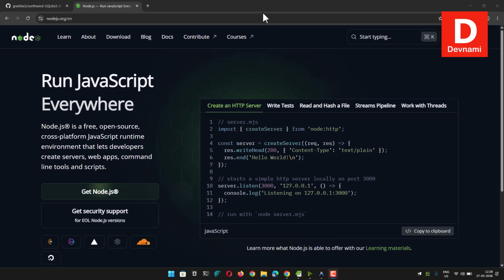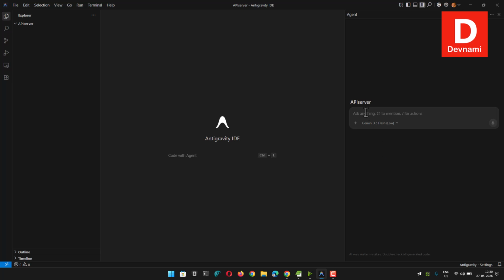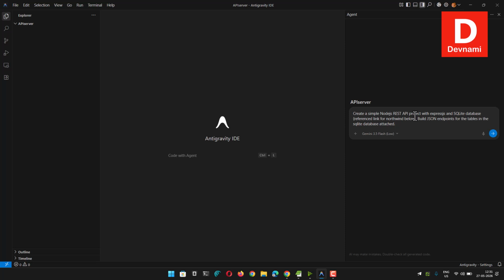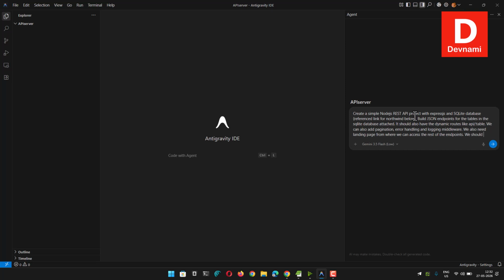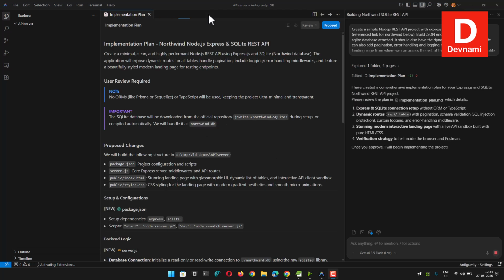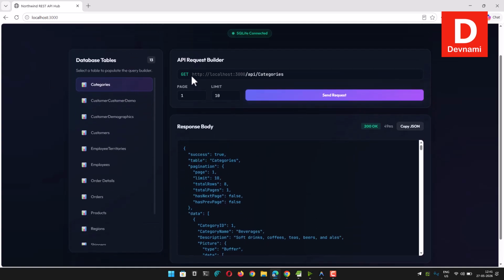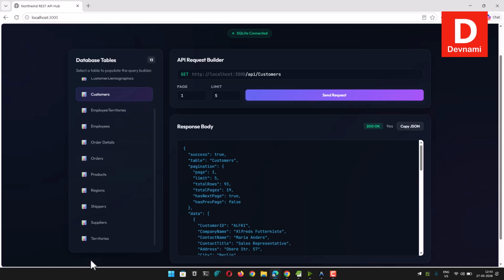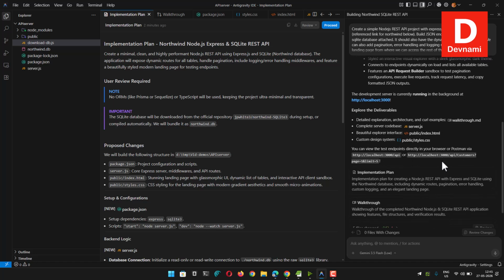How to Create an API in Node.js | Express.js, FastAPI & SQLite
How to Create REST API with Node.js, Express.js and Gemini AI with Antigravity IDE. Build Postman like UI interface.